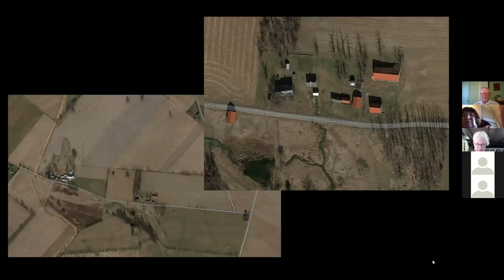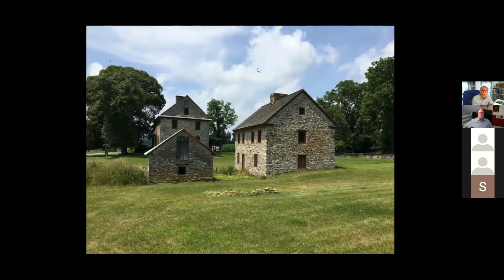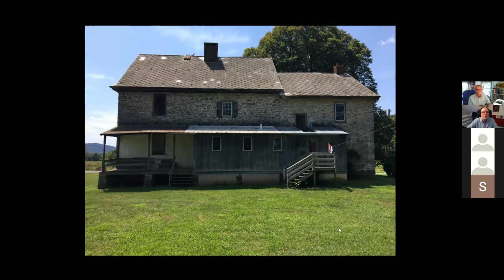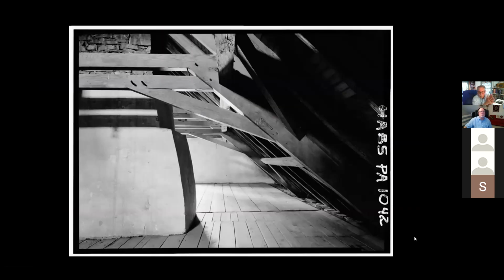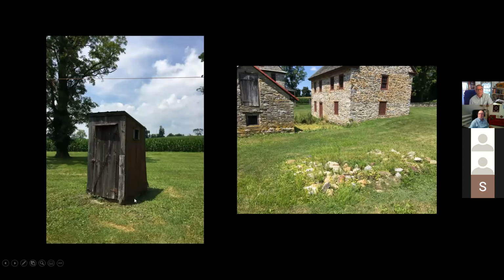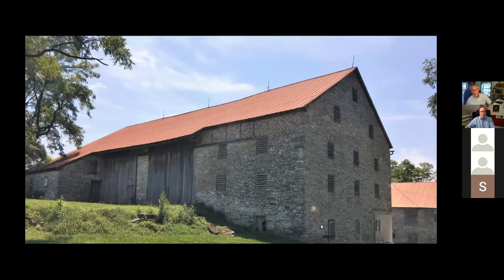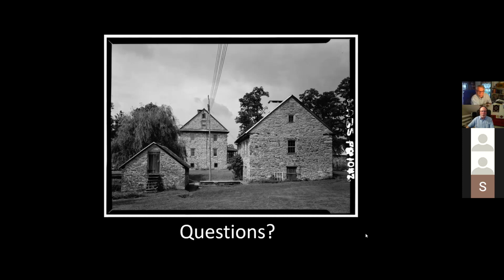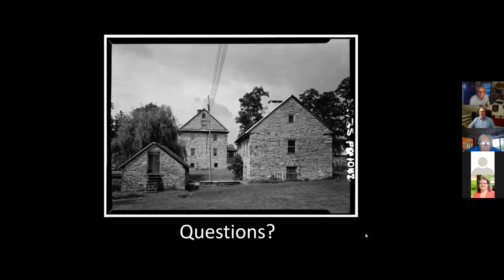Preserving the Kauffman Farm: 250 Years of Pennsylvania German Agriculture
Virtual lecture presented by former Landis Valley Village and Farm Museum Site Administrator Jim Lewars.

The Kauffman Farm is a very well preserved farmstead in the Oley Valley. Located in eastern Berks County, the Valley is renowned as an important Pennsylvania German cultural region and is home to dozens of traditional farmsteads from the 18th and 19th centuries. Perhaps the most important site in the Valley is the Kauffman Farm which was owned by the Kauffman family for 250 years.